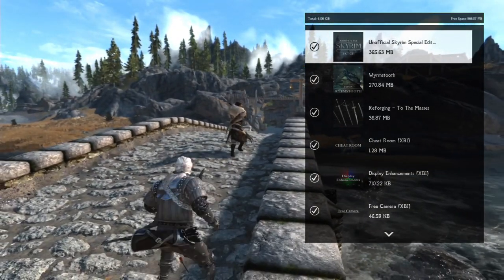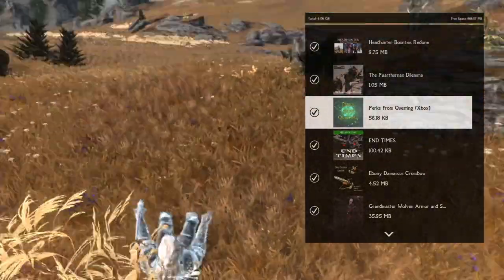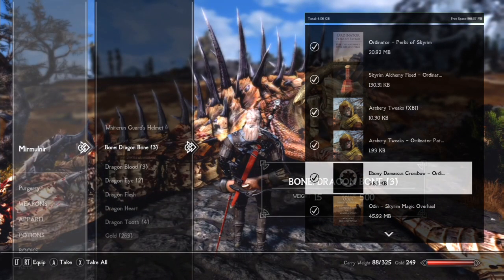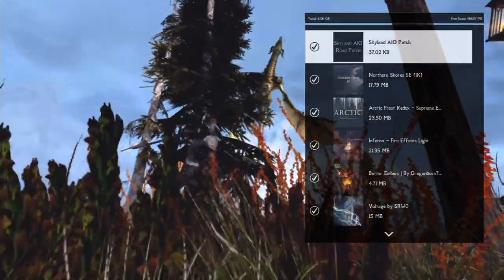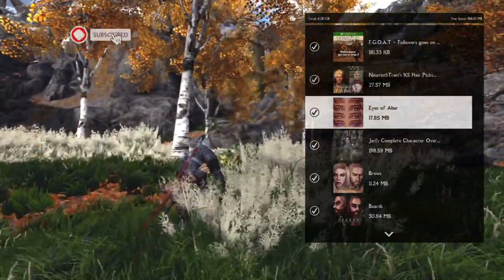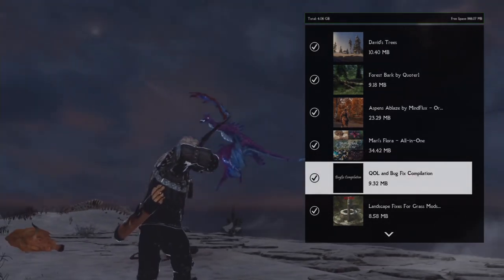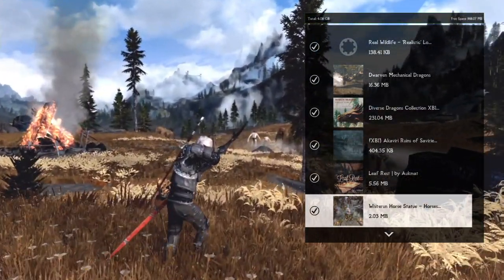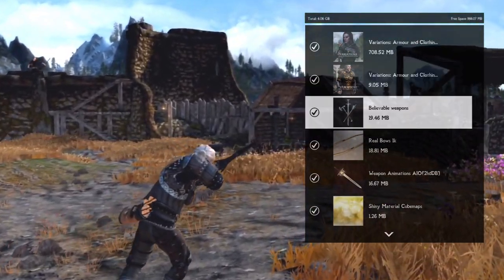Stable Skyrim Dragon Load Order on XBOX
Welcome to another Skyrim console load order, using 100 (out of 150 mods)I myself and my discord have put together a stable, enjoyable combat ridden load order focusing around dragons and mechanical/graphical updates.

(MASTER FILES)

USSEP
Wyrmstooth
Reforging to the Masses

(FOUNDATIONS/NEW GAME MECHANICS)

Cheat Room
Display Enhancements
Free Cam (Only for Thumbnails)
ScryUI
Bleak HUD
Sensible Hotkeys and Outfits
More Immersive Activations (SkyrREM MIA)

(MENUS, UI and FONT CHANGES)

The Dragons Fury Menu Replacer

(AUDIO SOUND & MUSIC CHANGES)

Thundering Shouts

(EXISTING QUEST ALTERATIONS)

Headhunter Bounties Redone
The Paarthurnax Dilemma
Perks from Questing
End Times

(PURELY CRAFTABLE ITEMS)

Ebony Damascus Crossbow
Grandmaster Wolven Armor Set

(EXISTING MECHANIC CHANGES)

Leaps of Faith
The Power of the Dragonborn - Dragon Souls
The Fire Within - Shouts Powered by Dragon Souls
Truly Absorb Dragon Souls
Rotmulaag - Meditations on the Words of Power

(LEVEL PROGRESSION CHANGES)

CCO AiO

(PERK OVERHAULS)

Ordinator Perks
Skyrim Alchemy Fix Ordinator
Archery Tweaks
Archery Tweaks Ordinator Patch
Ebony Damascus Crossbow Ordinator Patch

(MAGIC ADDITIONS & OVERHAULS)

Odin
Odin Ordinator Patch
Tonal Architect

(LOOT LEVELED LIST)

Shortbows
Fashions of the Fourth Era
Equiptment Flexibility Project
Summermyst

(EXISTING ENEMY SPAWN/NPC EDITS)

Dragon Remains

(SPAWN/ANIMAL RETEXTURES)

Bellyache's HD Collection

(ITEM ATTRIBUTES & EFFECT CHANGES)

Reliquary of Myth
Reliquary of Myth Dragon Priest Masks
Evolving Value Economy (SkyREM EVO)

(GENERAL MESH & TEXTURE FIXES/OVERHAULS)

Skyland AiO
Skyland AiO Patch
Northern Shores SE 1k
Arctic Frost Redux
Inferno Fire Effects Light
Better Embers
Voltage
Cathedral Smooth Transparent Waters

(NPC AI MODS)

Misc Dialogue Edits & More Dialogue Options

(EXISTING FOLLOWER CHANGES/FRAMEWORKS)

Immersive Follower Framework
F.G.O.A.T
Stay Down

(SKIN MESH & TEXTURES)

(NPC/PC FACIAL MODIFICATIONS & PRESETS)

Ninetieth's KS Hair Picks
Eyes of Aber
Jarl's Complete Character Overhaul
Brows
Beards
Aesthetic Elves
Imperious Races of Skyrim

(WEATHER/ATMOSPHERE)

Rustic Weathers & Night Sky 1k
Rustic Weather Modularity Clear (For Gerry)
Improved Shadows and Volumetric Lighting

(INTERIOR LIGHTING)

(INTERIOR DECORATING)

(FLORA AND LANDSCAPE EDITS)

The Grasses Your Mother Warned About
David's Trees
Forest Bark
Aspens Ablaze
Mari's Flora AiO

(LANDSCAPE & GRASS FIXES)

QoL and Bug Fixes Compilation

(MINOR MULTIPLE EXTERIOR EDITS)

Headhunters Notice Board Patch
Bells of Skyrim

(NEW ENEMY SPAWN/NPC ADDITIONS)

Radiance
Faction Warfare (Disabled Until Theives Guild Progression)
Real Wildlife
Real Wildlife Realistic Loot
Dwarven Mechanical Dragons
Diverse Dragon Collection

(SINGLE AREA EXTERIOR EDITS)

Akaviri Ruins of Saverien
Leaf's Rest
Whiterun Horse Statue
Magical College of Winterhold

(MULTIPLE AREA EXTERIOR EDITS)

Common Ground - Wintersun
(More Bandit Camps)
Claralux SSE

(UNIQUE ITEMS ADDED to STATIC LOCATIONS)

(XP32 IDLES & ANIMATIONS)

XP32 Realistic Ragdoll and Force
Super fast Immersive Animated Looting
Movement and Behaviours Enhanced
MBE XP32 Patch
Violens a Killmove Mod
5poiler Animation Overhaul
Leviathan Animation AiO
Vanargand Animations: Female
Cinematic Dragon Soul Absorption

(WEAPON/ARMOUR/CLOTHING RETEXTURES)

Variations: Armor and Clothing Recolours
Variations Fot4E Patch
Believable Weapons
Real Bows 1k
Weapon Animations AiO
Shiny Metal Cubemaps

(NPC COMBAT AI MODS)

Wildcat Combat and Archery Overhaul
Scales like Broadswords Dragon Overhaul

(BEAST RACE/VAMP PERKS)

(NEW FOLLOWER MODS)

(NEW QUEST MODS & NPC ADDITIONS/INTERIOR LOCATIONS)

Konahrik's Accoutrements

(MAP MODS)

(BOTTOM LO & SPECIALISED MODS)

Belt-Fastened Quivers
Alternate Start
Lux
WS Modules for Lighting Mods

(((Totaling 109 Mods at 4.06GB)))

A special thanks to my buddy Ehatch who provided the music for this video,

And thank you to Riverzend as well who provided me with the epic picture for my thumbnail!

Intro 00:00
Dragons 00:28
City and NPC Edits & AI 03:10
Textures, Graphics, Weapons and Armors 04:32
New Mods, Animations and Combat 05:37
Display Enhancements 07:03
Special Thank You 08:05
Outro 08:30